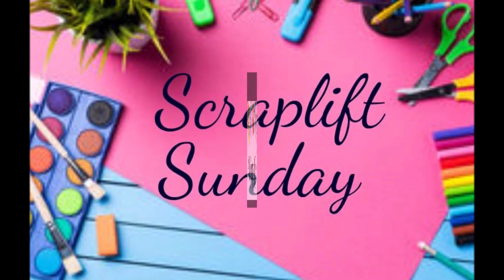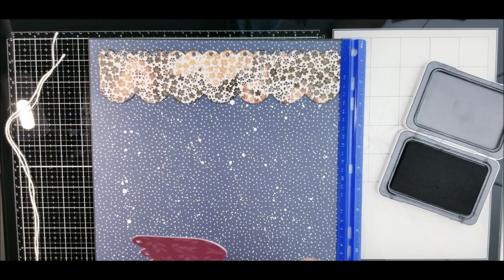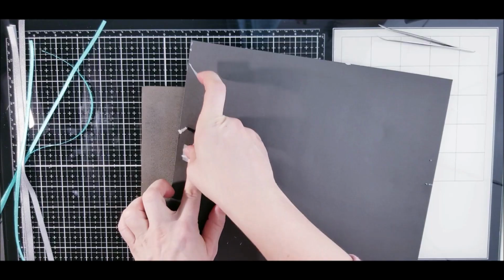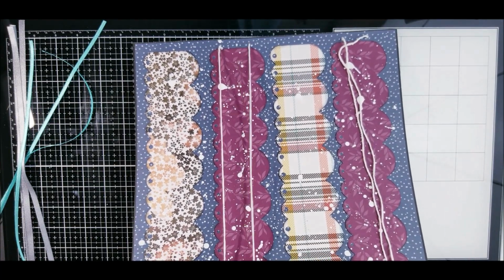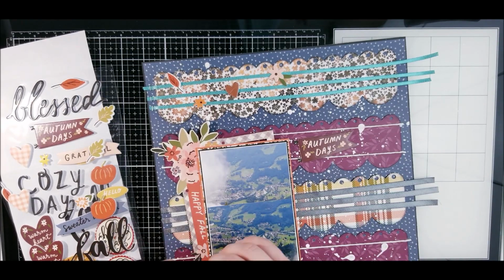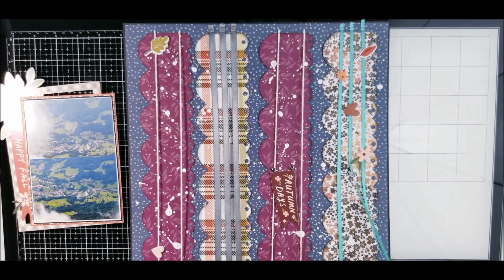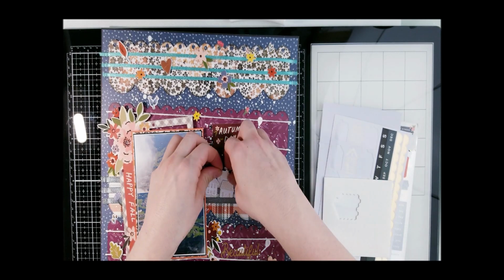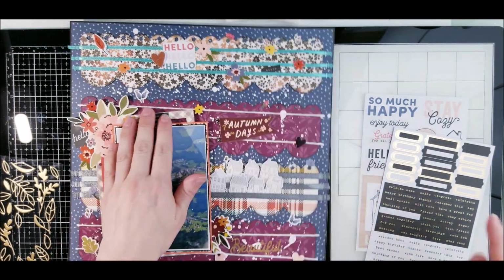Scrapbooking Process Video #518 | scrapliftsunday | Hello Fall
Miranda Webber